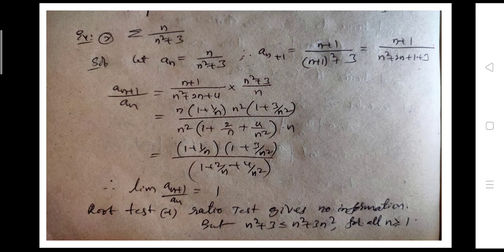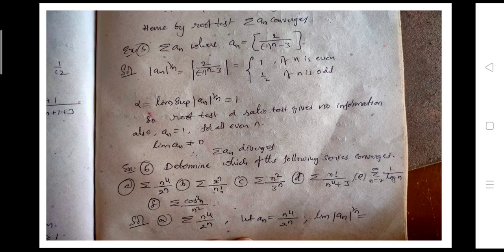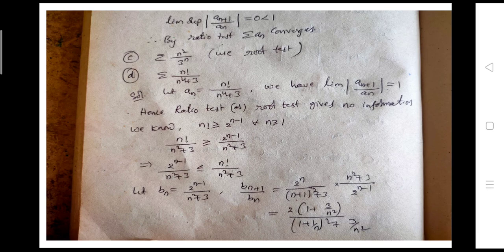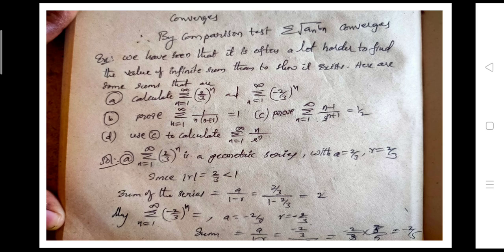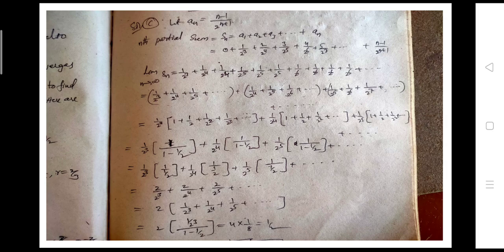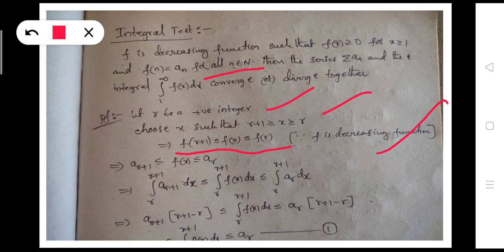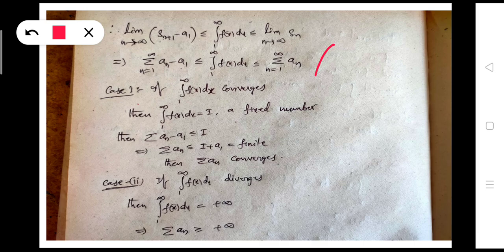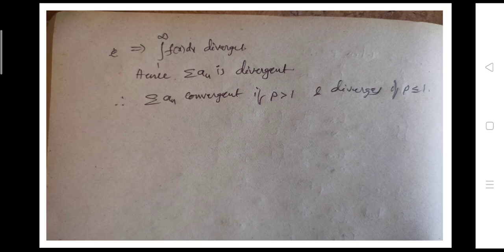Series 2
By knr